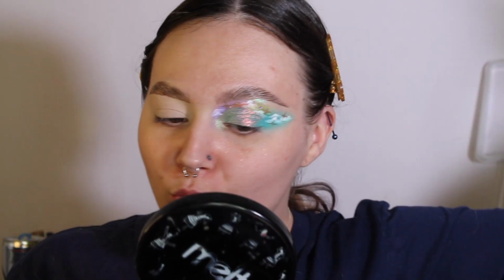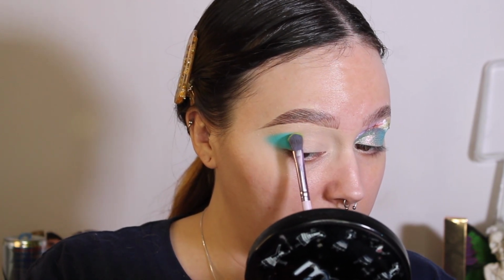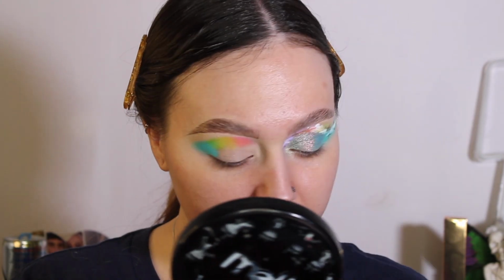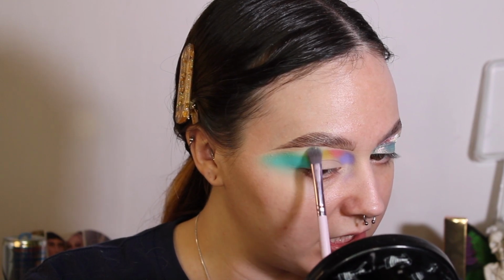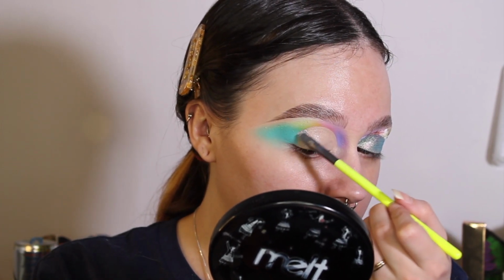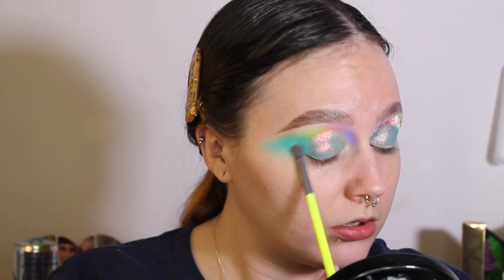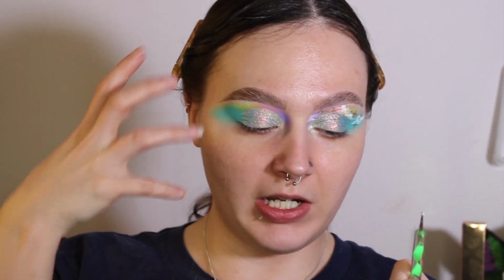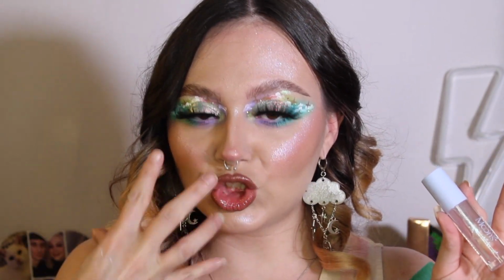Spring Pastel Cloud Makeup Tutorial | Blend Bunny Cosmetics Lure & Primal Terra Moons Shimmers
let me know what kinda looks you'd like to see next with the blend bunny Cosmetics Lure Palette!

have you tried blend bunny cosmetics before? if not I highly recommend any of their beautiful palettes! they blend beautifully, they are super pigmented and just all around the best formula on the market! I seriously can't recommend this palette enough. lure is such a beautiful palette, the shades blend effortlessly, they're so pigmented and I am in love!

products:

blend bunny cosmetics all lure palette, noctilucent highlighter palette, saint lashes

Terra moons cosmetics stellar apotheosis & oppy

Facebook.com/slightlyunblended